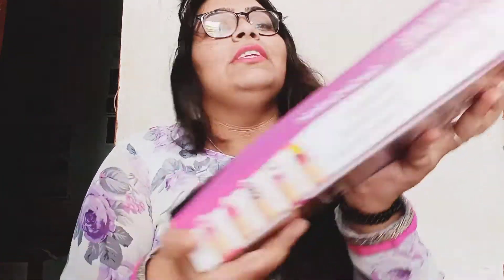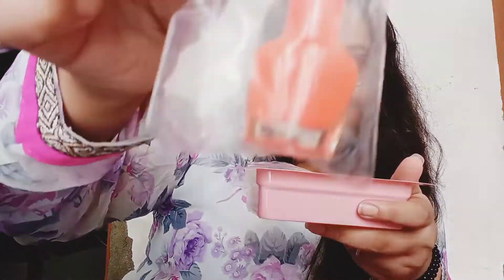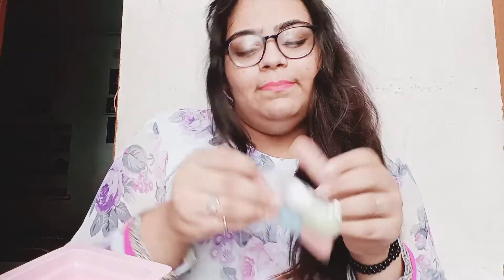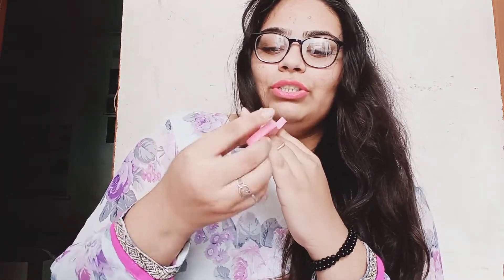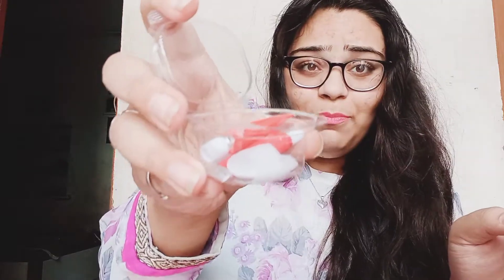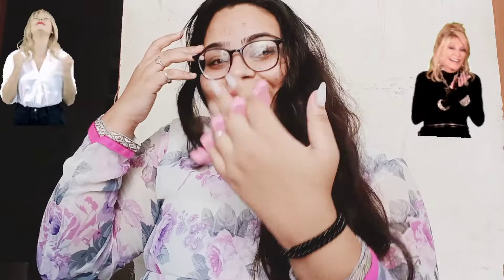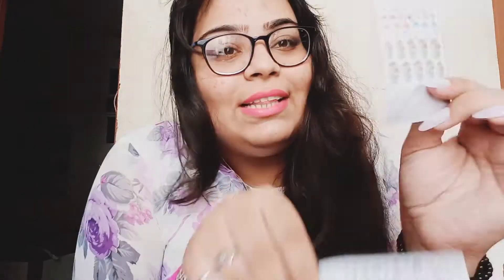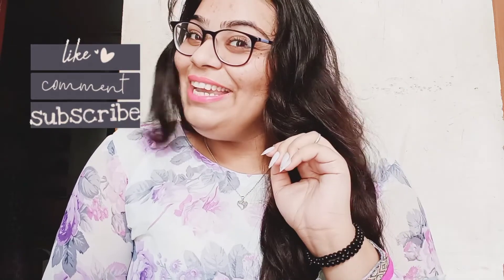Trying kids nail art🖌️🤠|| Harshita Chouhan || W O W!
Is this video helpful/entertaining for you?🌈

To be up-to-date follow me on. 🌸

My bro's youtube channel..❣️

On which of these uh want my next video?